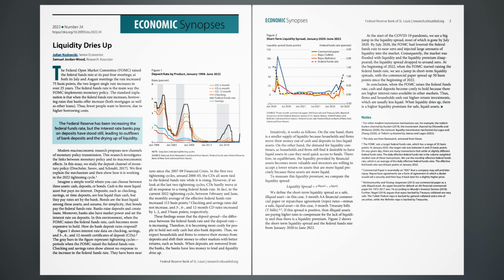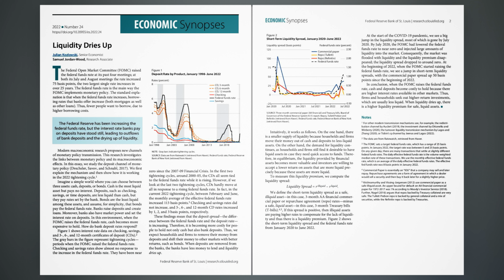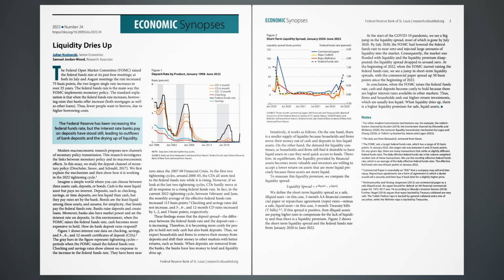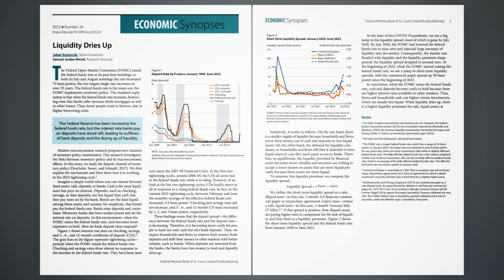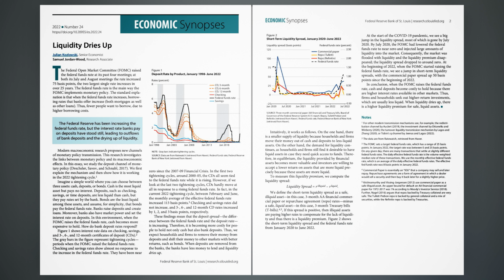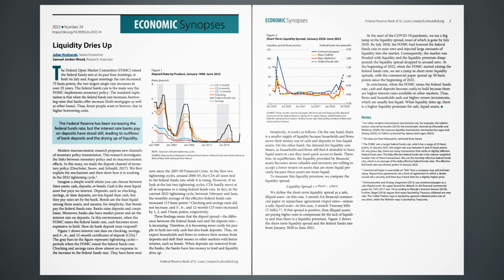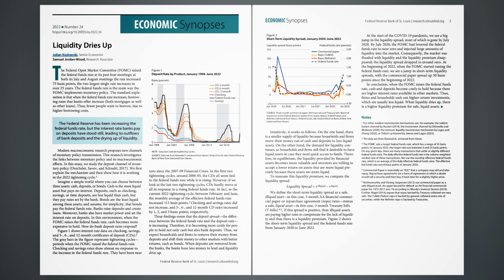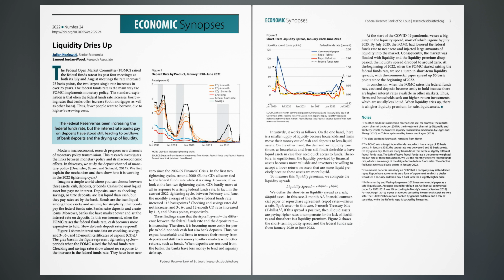Liquidity Dries Up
The Federal Reserve has been increasing the federal funds rate, but the interest rate banks pay on deposits have stood still, leading to outflows of bank deposits and the drying up of liquidity.

When deposits are removed from the banks, the banks have less money to lend and liquidity dries up.